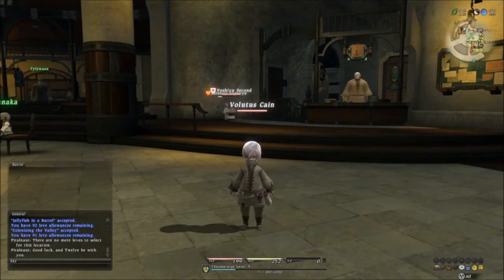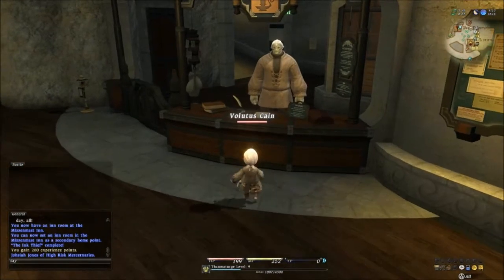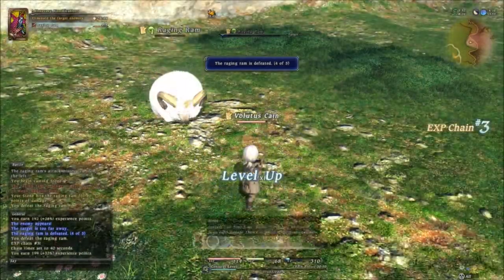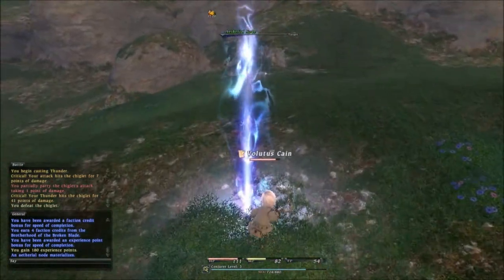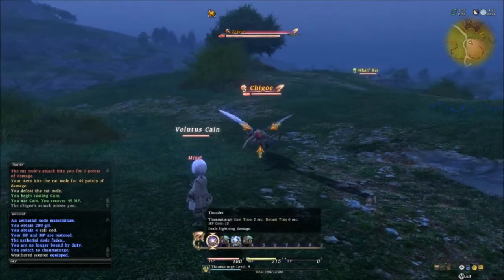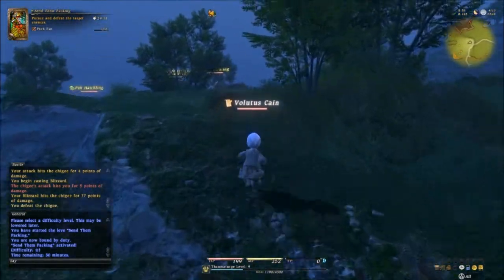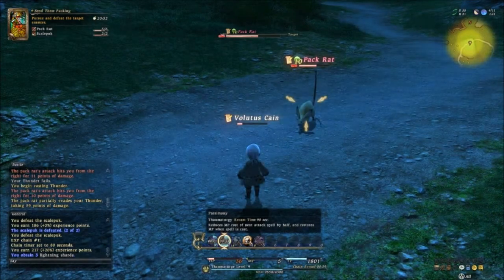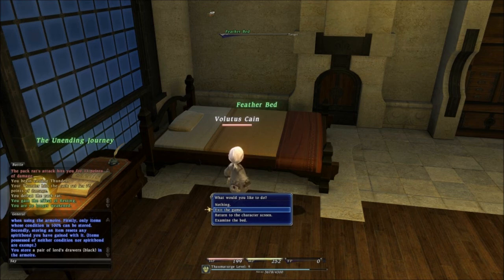Let's Play Final Fantasy XIV - Episode 9: Killer Instinct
Let's Play series through Square Enix's MMO Final Fantasy XIV.  In this episode, I obtain and explain about how inn rooms and resting works for the game, I do a couple leves at Camp Bearded Rock to level up our Conjurer class.  Finally, we make our way out to Camp Skull Valley and are greeted with a rude awakening.

The commentary is just slightly off from the video, but I don't think it's enough to be too distracting.

Final Fantasy and all related characters & content are the property of Square Enix.  I do not claim or otherwise imply ownership of any of this content.  This video is for recreation and education only.